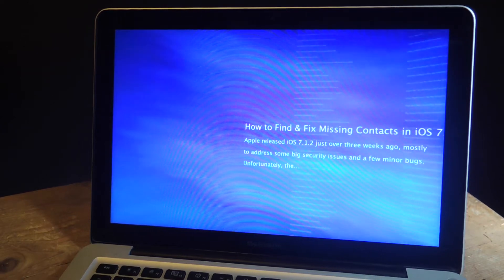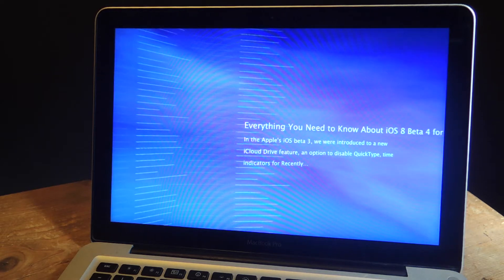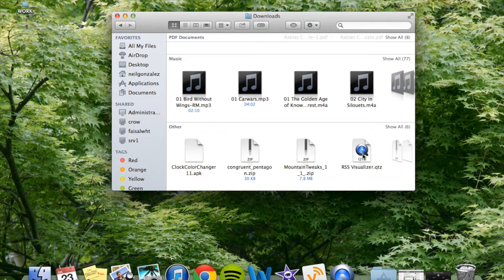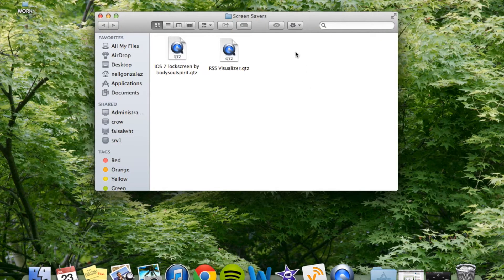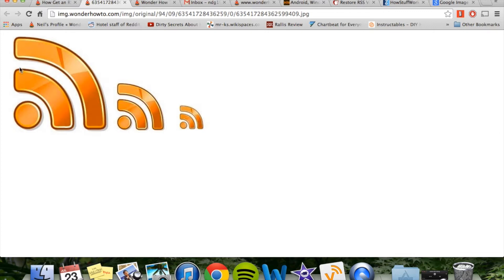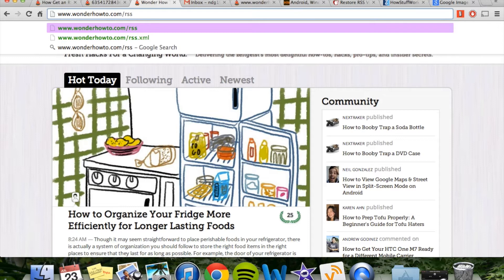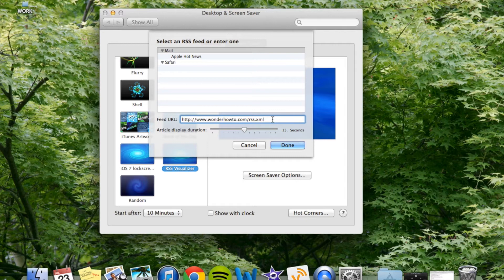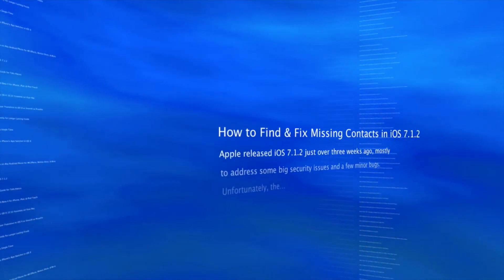Use Your Screensaver as an RSS News Feed - Mac OS X (Mountain Lion, Mavericks, Yosemite) [How-To]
How to Get an RSS Feed Visualizer Screensaver [Mac]

In this tutorial, I'll be showing you how to re-acquire the RSS visualizer screensaver on your Mac running either Mountain Lion (10.8), Mavericks (10.9), or Yosemite (10.10), and view the news you enjoy in the form of a screensaver.

For more information and more Mac tips and tricks, check out the full tutorial over on Gadget Hacks using the link above.